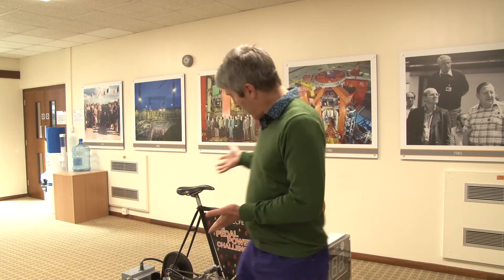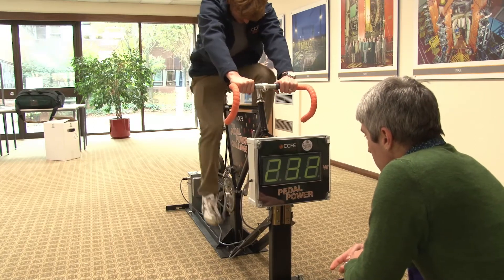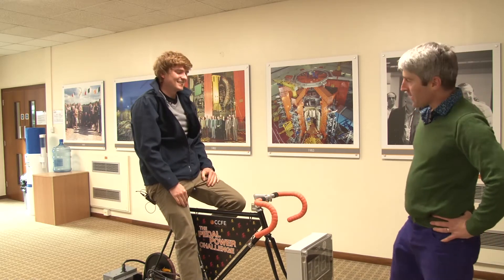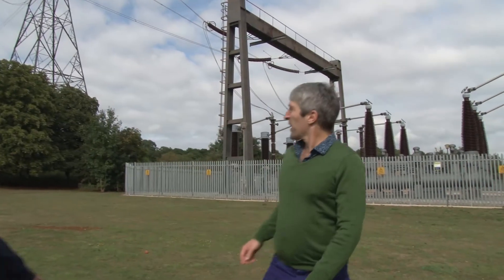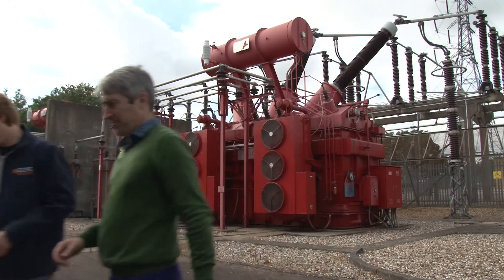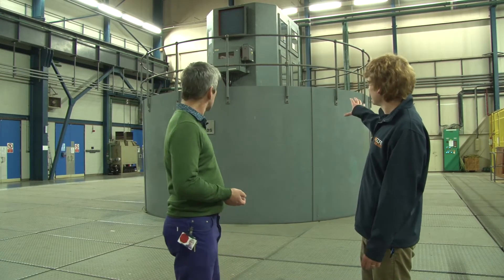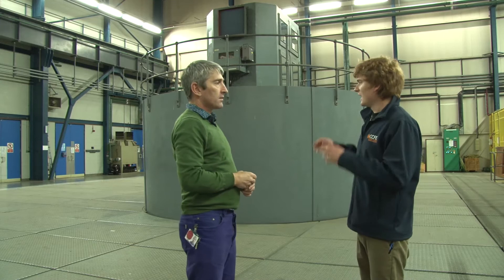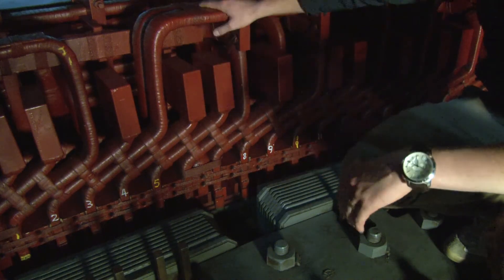JET Power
Power Supply Engineer from CCFE Rob Salmon demonstrates to Phil Dooley exactly how much energy a cup of tea requires, using a bicycle power plant. Then he shows us around the JET plant's extensive power facilities, in particular JET's two 700 tonne flywheels